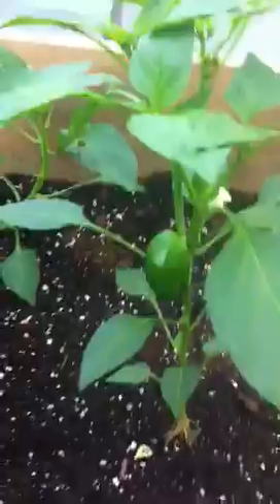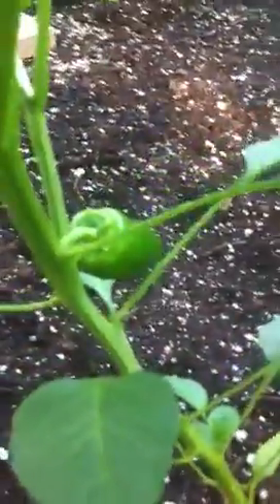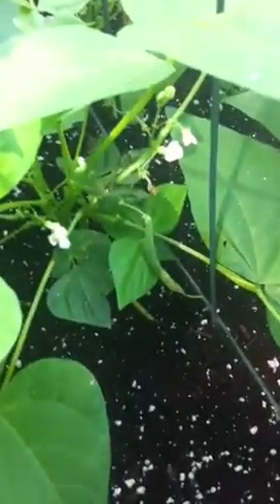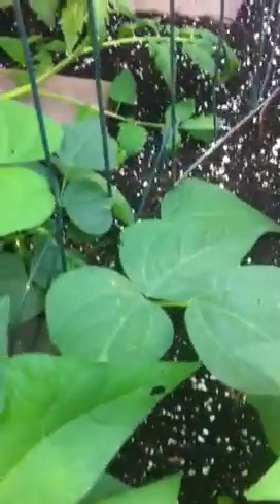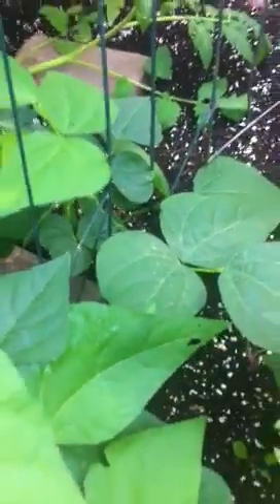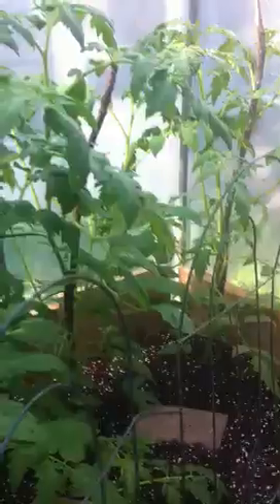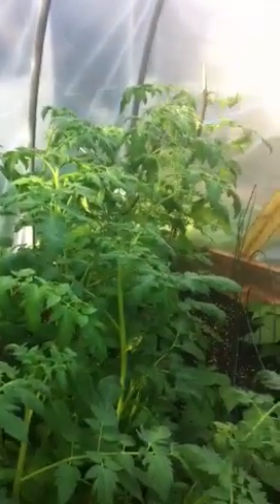Green house update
Growing bunches and bunches!